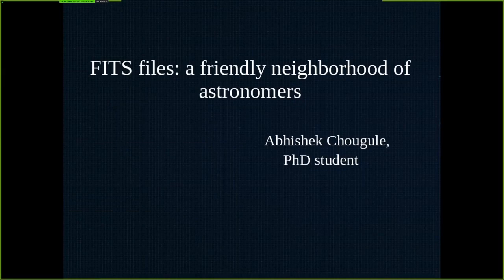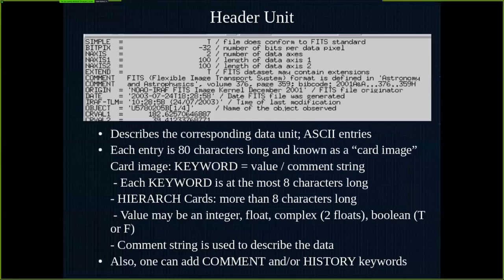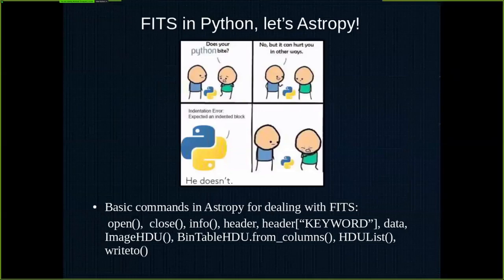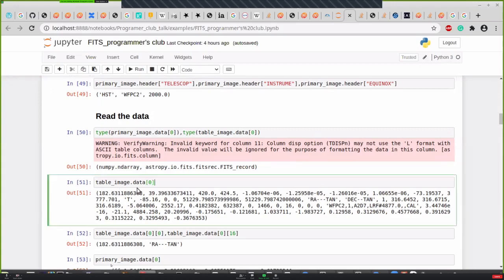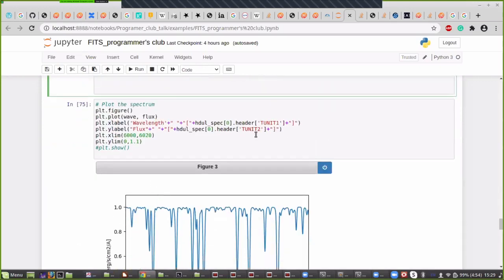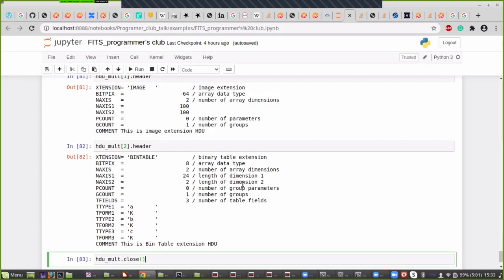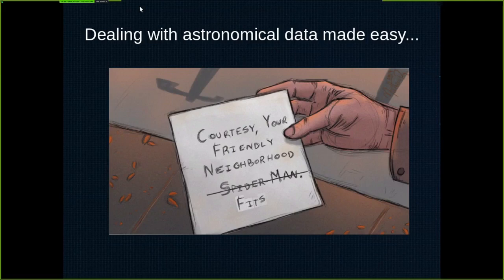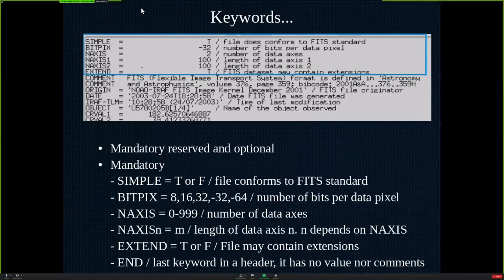FITS files: a friendly neighborhood of Astronomers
By Abhishek Chougule

The talk aims at explaining FITS files in general, their use in astronomy, and working with them in Python.